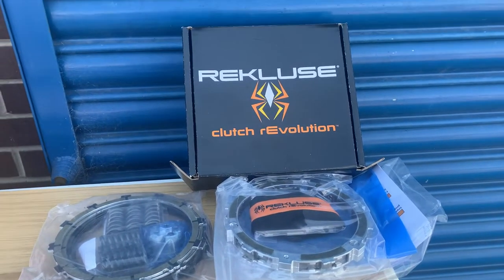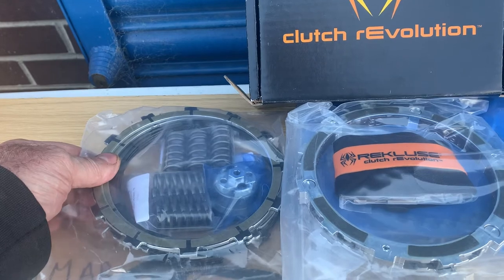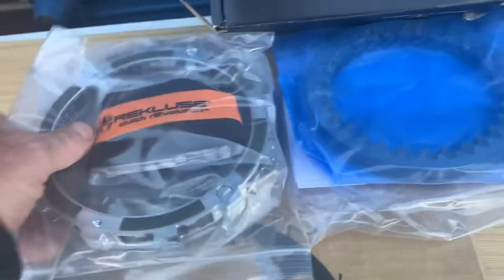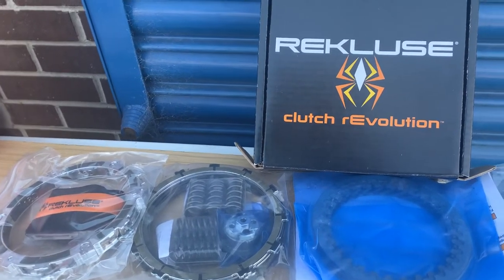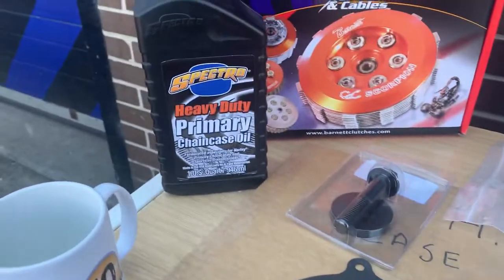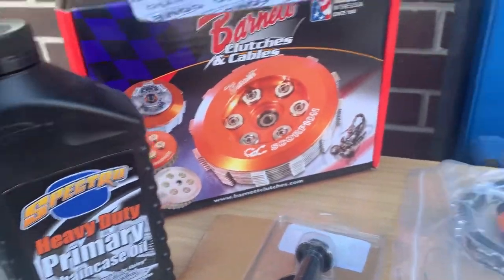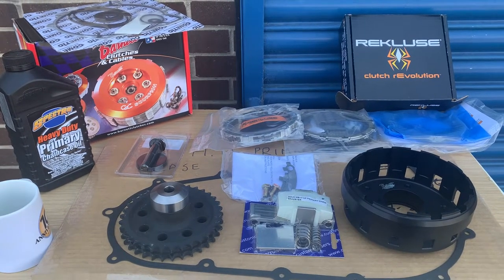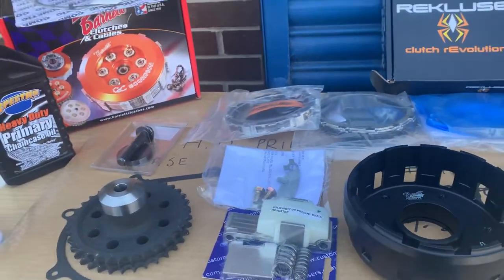Harley Davidson Milwaukee 8 Rekluse auto clutch & Barnett billet basket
Harley Davidson Milwaukee 8 Rekluse auto clutch & Barnett billet basket @CustomCruisersLimited ** TO BUY ** Fully automatic read Vango style clutch means less finger pressure full on but the lights open the throttle and clutch will engage much like rev and go automatics , see also a billet Barnett clutch basket this is CNC machine d very strong and works perfectly to replace the original weaker cast ally original Harley Davidson one with someone’s call Mike (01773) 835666 alternatively
See Also our manual tensioners and Hayden is down tension is for Milwaukee twin cam this will stop the clutch basket exploding in the first place and the compensator snapping it is a big issue one more modern bikes Mike
DIY install no discs like hub caps that wear out just a screw thread style compensator  with no jungly failing parts ! Note 07 up if using screaming eagle compensator rotor complete you will need an earlier rotor as it is welded to it ! Stop the horrendous tin can ball bearing factory rattle as your accelerate and decelerate with your bike ; especially are fitted with upgraded motor and high torque monsters  this will destroy the standard components quickly , eventually failing and possibly even ripping off the primary , a very dangerous situation can arise .
The manual Tensioner also stops excessive chain wear and compensator and clutch bearing failure  due to the stock tensioner over tensioning as soon as you shut off or accelerate the bike grabbing any loose slack but unfortunately not allowing it to go back ! this could be a massive problem causing excessive damage and where amount of times and allows you to adjust it like on the old bikes which is a much more satisfying better safer system .
these kits are hand-picked quality items that we have installing many bikes see other videos for the actual installation and show how it is used for more upgrades including big motors better clutches , EFI to carb conversions etcetera to call Mike 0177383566 Cruisers Main come on my other videos on this channel for lots of upgrades including S&S motors Baker transmissions plus much more Efi To Carb Kit Jeff Smith all the best stay safe Mike he4res proof you need one DO IT BEFORE IT GOES!!!
Im looking to replace my compensator sprocket on a 2019 fatbob (stage 4), after the OEM compensator destroyed it's self. I was thinking about using the BDL compensator, replacing the auto tensioner as well- Thanks Peter  *   a REAL  EMAIL ! *